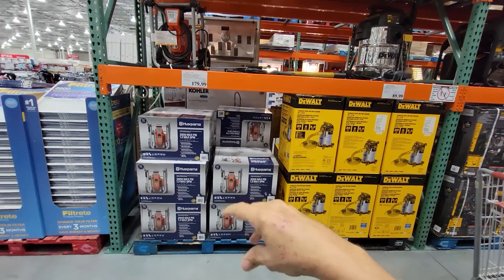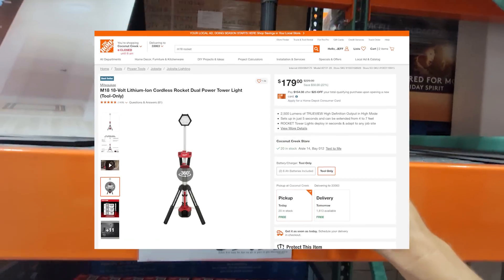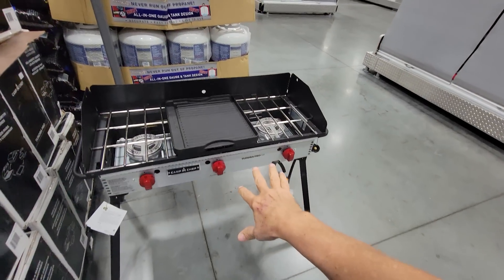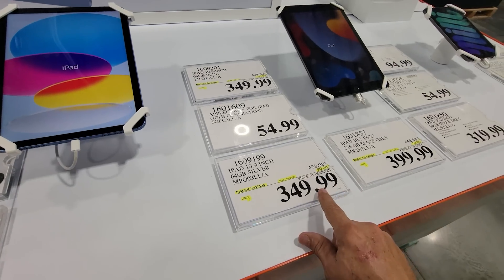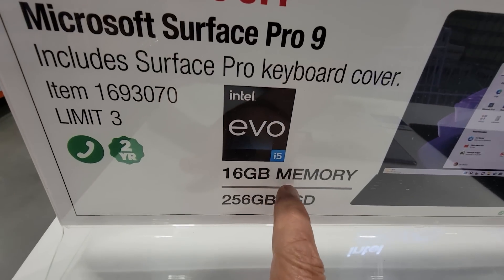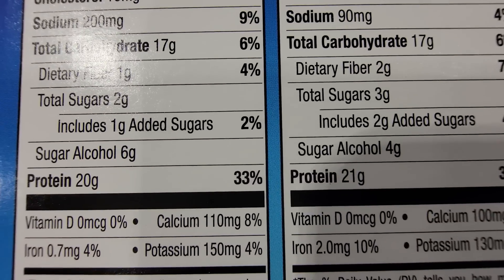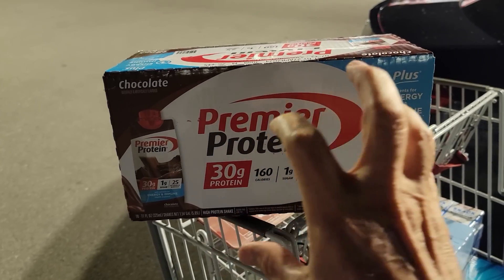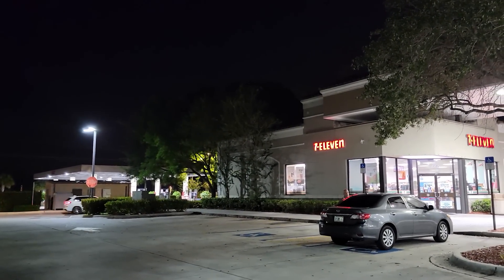20+ Costco June 2023 Deals You CAN'T MISS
Jeff Ostroff takes you on a Costco Costco Memorial Day Deals hunt looking for the best sales, discounts, and clearance Deals.  We show you several new hot Costco Memorial Day flash deals you can't miss. There are tool deals this week at Costco Wholesale along with Costco Tech Week, with some new outdoor items. You'll also see Jeff's Costco Haul.

00:00 Costco Memorial Day Tool Deals
03:13 Ring Security System deals
04:24 Costco BBQ Grill deals
05:04 Outdoor recreation deals at Costco
06:43 Costco Tech Week deals
09:03 Computer deals at Costco for Memorial Day Sale
10:02 Costco high-tech deals
12:10 Small appliance and vacuum deals
13:15 Jeff's Costco Haul